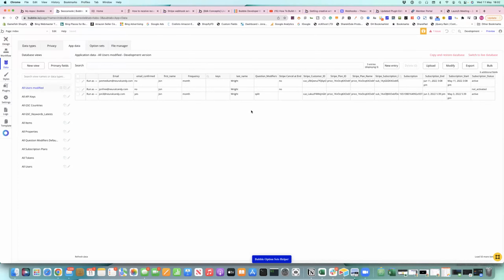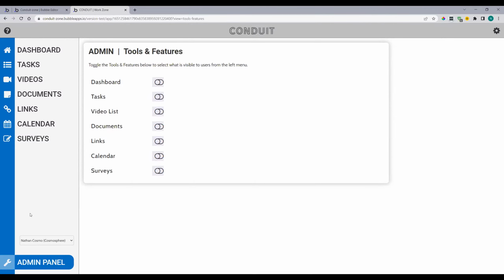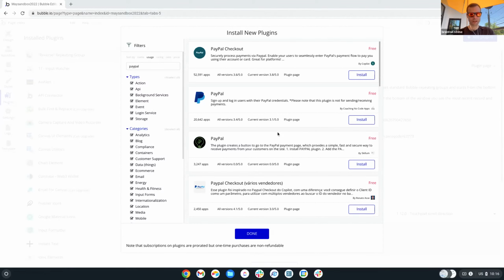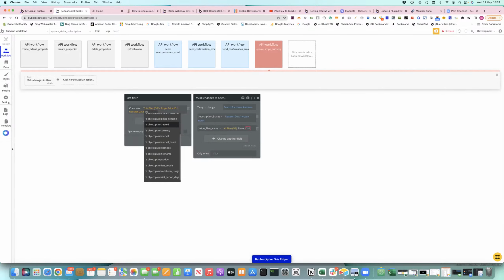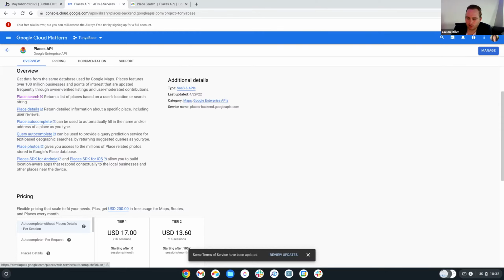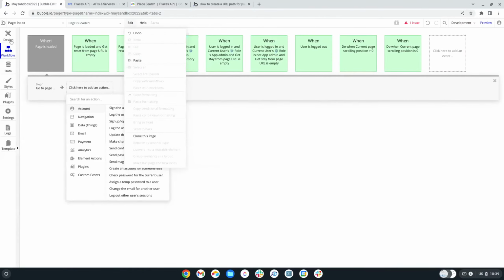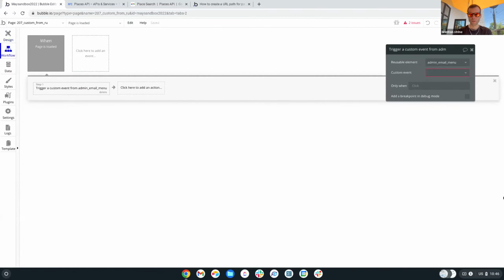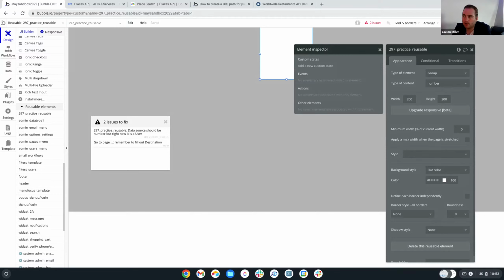Pro NoCoders Office Hours Ep. 297